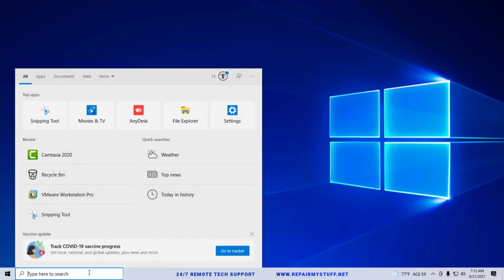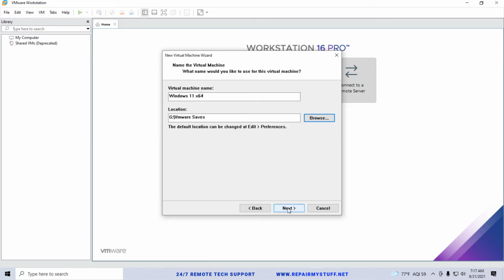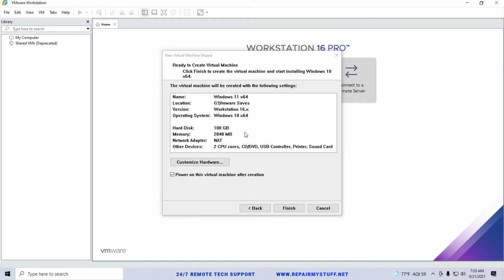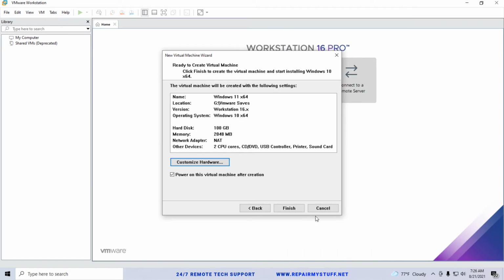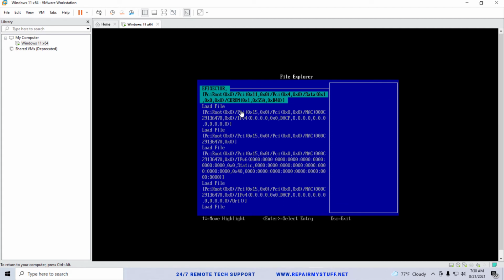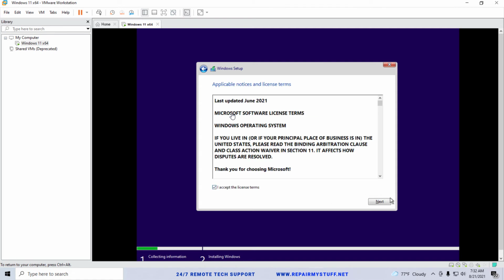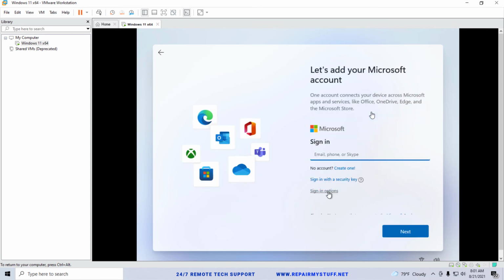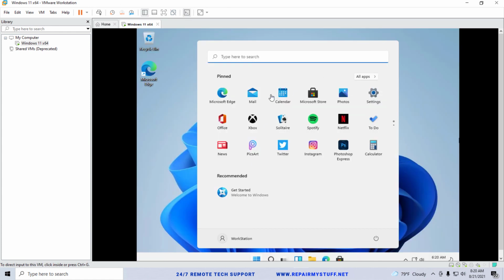How to Install Windows 11 on VMware Workstation I Free 2021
How to Install Windows 11 on VMware Workstation | How to Install Windows 11 on PC (Free) | 2021